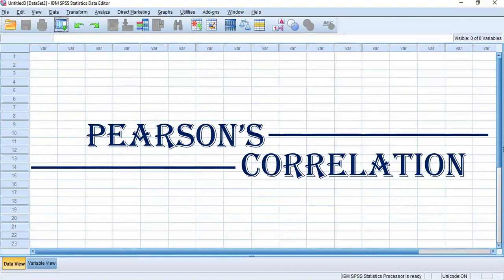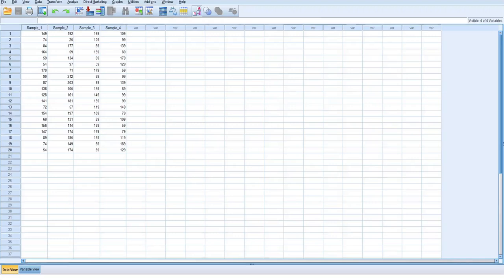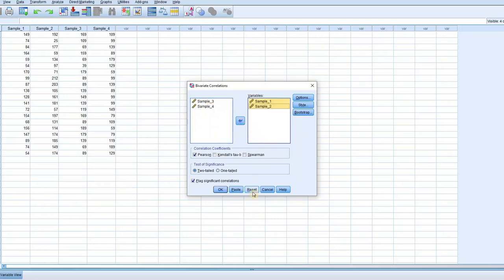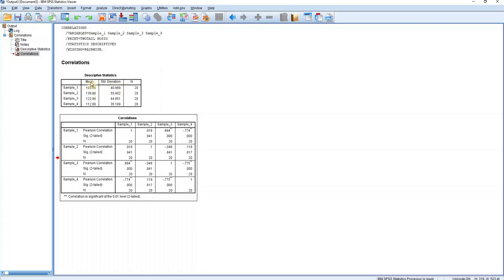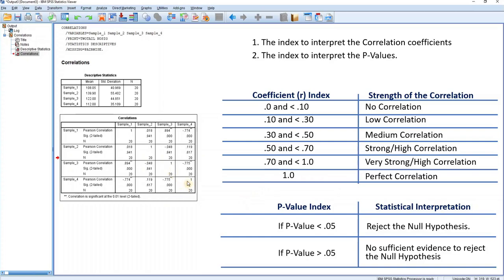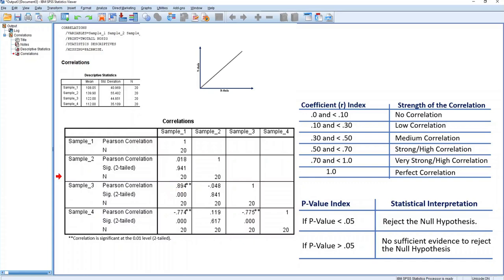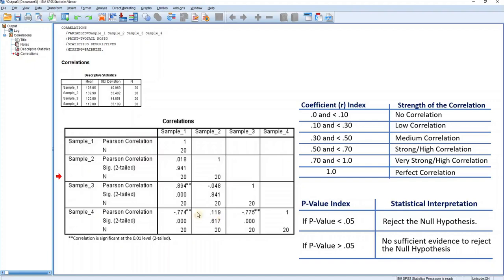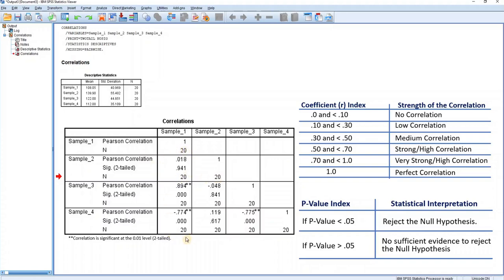Pearson's Correlation in SPSS (A Bivariate Analysis)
In this video, I demonstrated how to perform and interpret Pearson's Correlation Analysis, and I gave a detailed interpretation of the results outputs. The Synopsis is enriched with useful information, the demonstration in SPSS is thorough and the Interpretation of the results is detailed without leaving detail undiscussed. Please, like this video for others to benefit. Thank you.

For your convenient, kindly use this TimeLine to see or watch your area of interest:
00:00 Synopsis/Introduction
05:31 Demonstration in SPSS
09:18 Results and Interpretations

The content of this video is detailed and comprehensive, and the demonstration has been simplified to the grassroots. So, you are hereby advised to see or watch this video to the end. Please, kindly share the link of this video for others to see and also benefit.

How to Load Likert Scale Data into SPSS (with emphasis on Value Labeling and Scale of Measure)

Titocan Mark Solutions (TMS) is a YouTube Channel that improves the knowledge of how to do things in many endeavours, Please, encourage education and learning by liking, sharing and kindly subscribing to this channel.